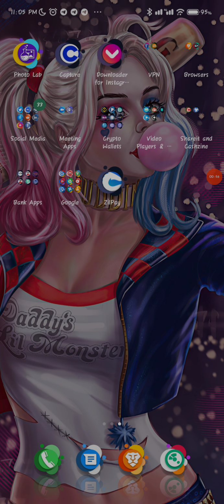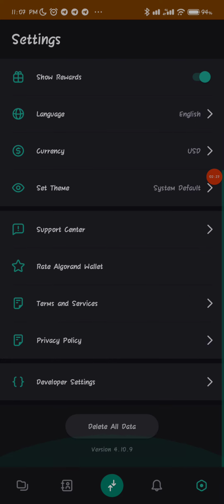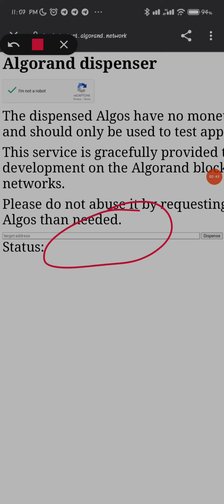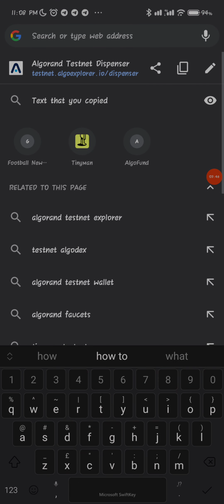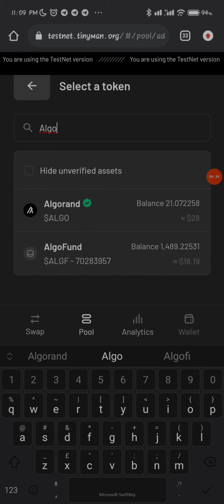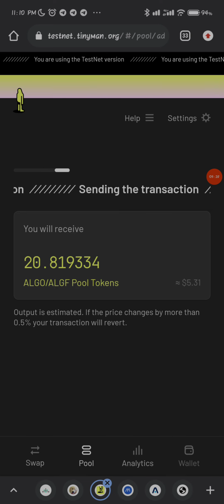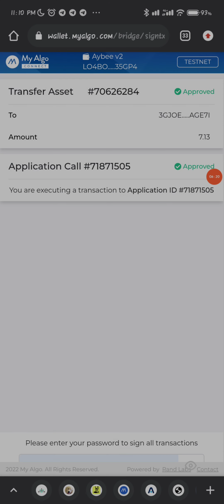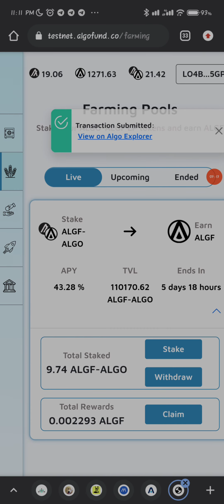How to get free algo for testnet via Pera/algo wallet and also how to add liquidity on Tinyman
How to get free algo for testnet via Pera/algo wallet and also how to add liquidity on Tinyman Testnet. I believe this video did justice to lot of concerns